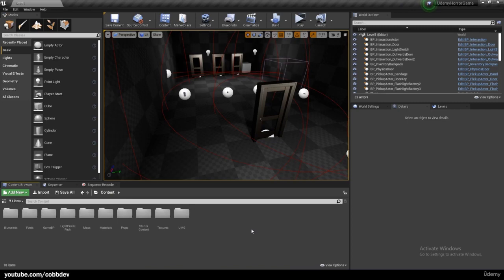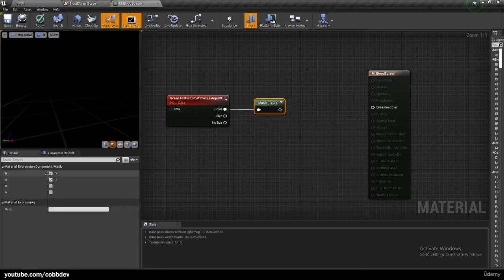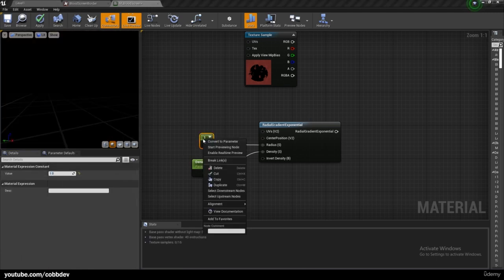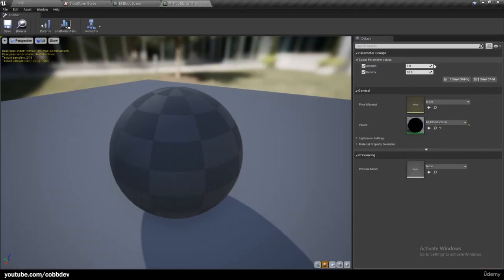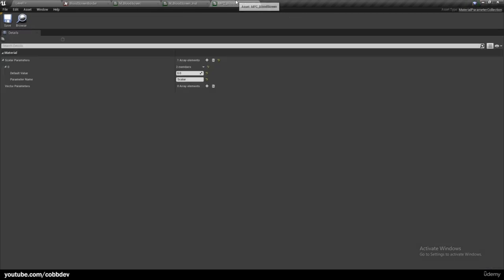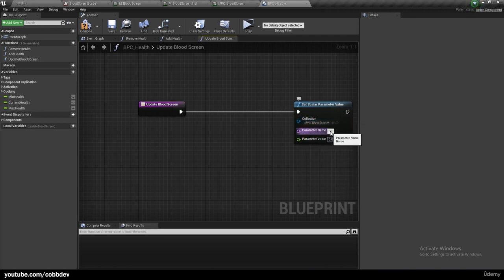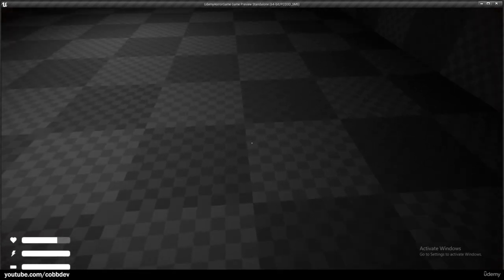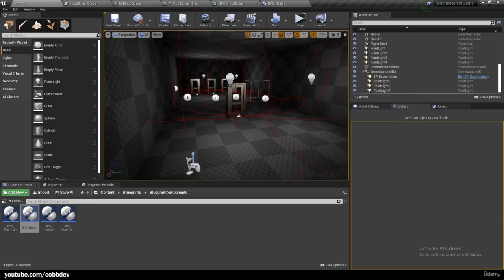5 Blood Screens